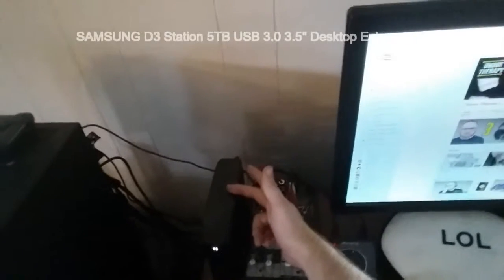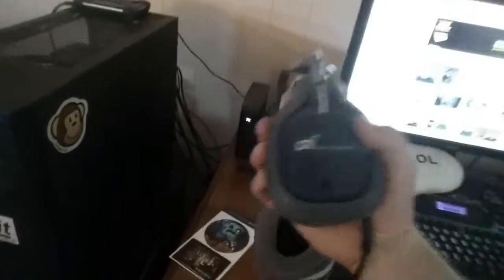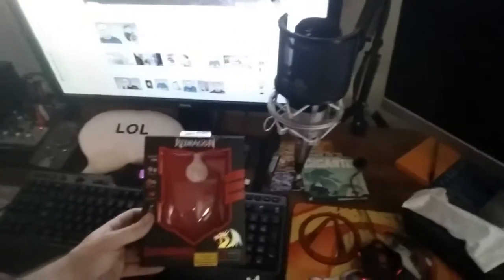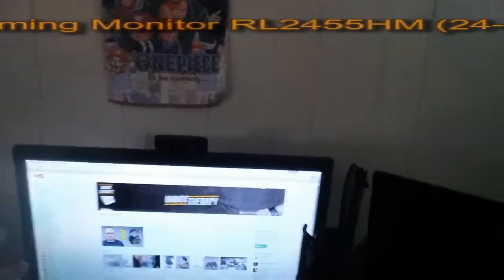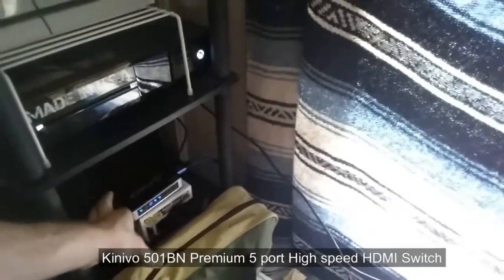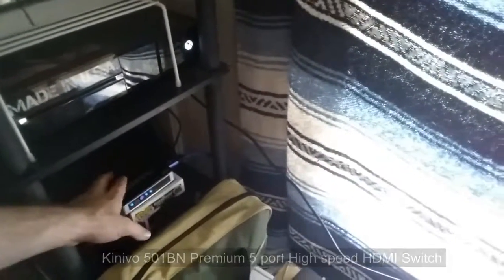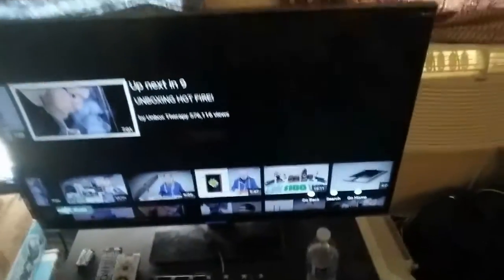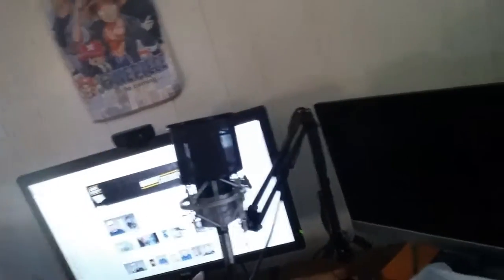Gaming Setup Sept 2015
Note: I recorded with my phone may be bad quanlity!

- Microsoft Windows 7 Home Premium SP1 OEM (64-bit)
        (Upgraded to Windows 10)

    Link!